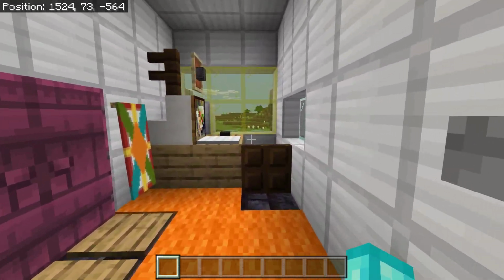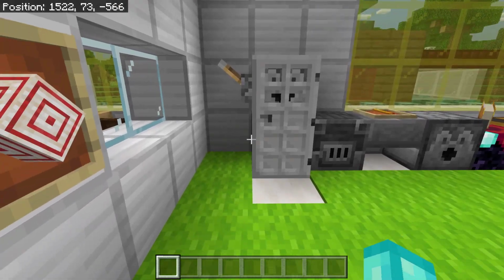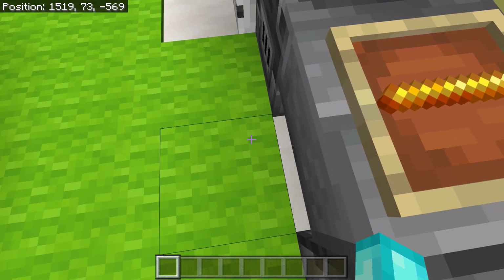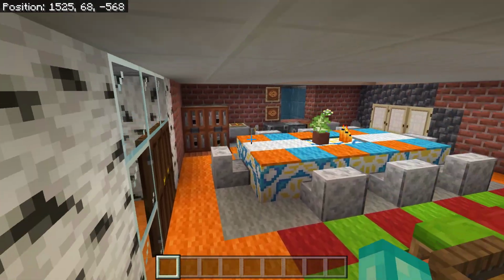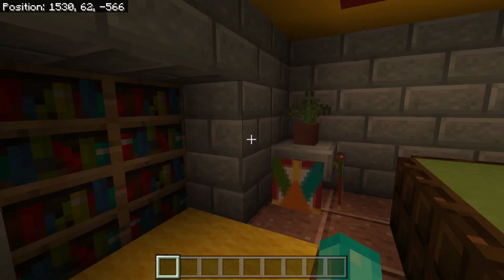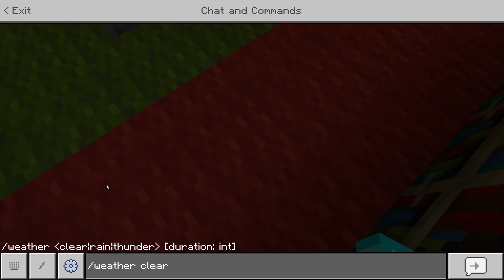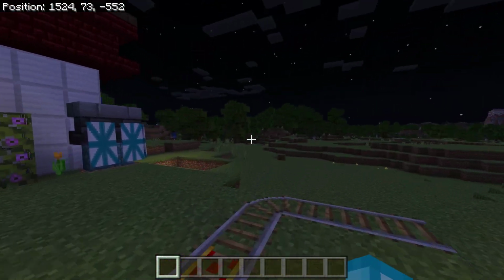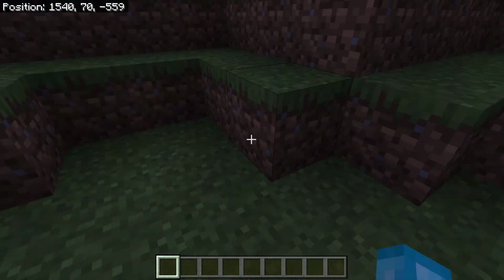My Minecraft house. New Updates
hello, So I was thinking about updating my old Minecraft house and soo, I did . rate the updates from 1/10
Game- Minecraft
Nvidia Gforce in-game overlay